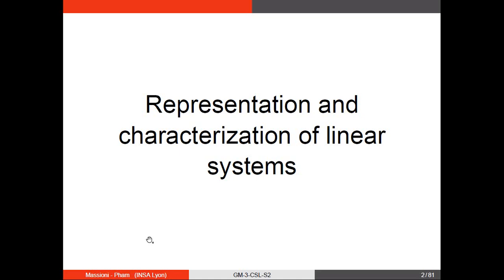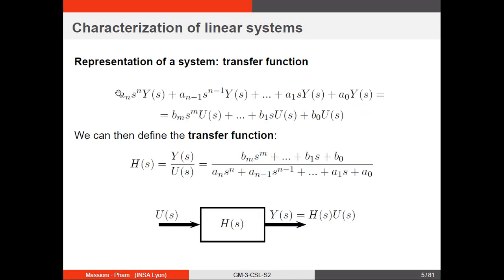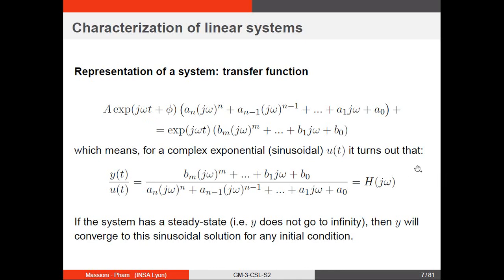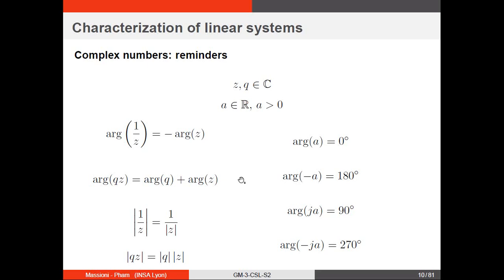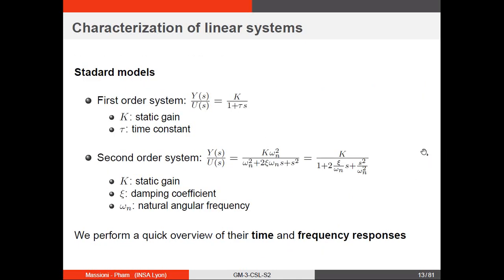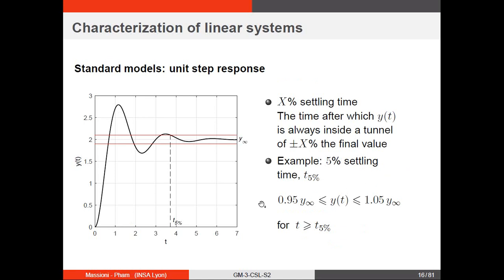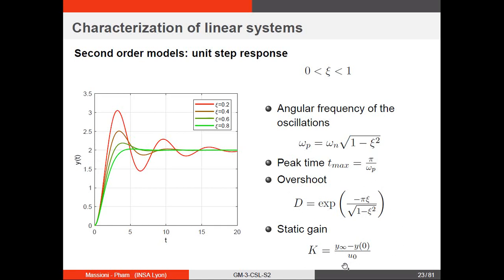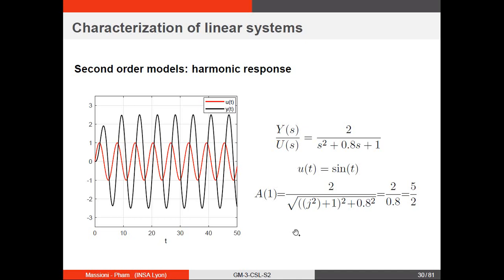csl 02 1/3